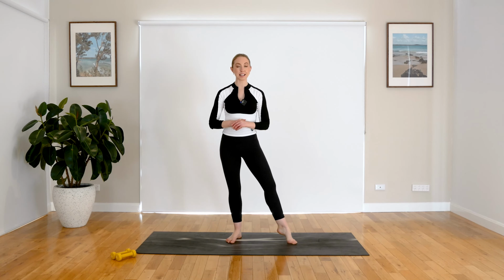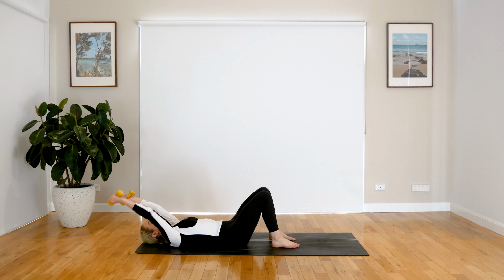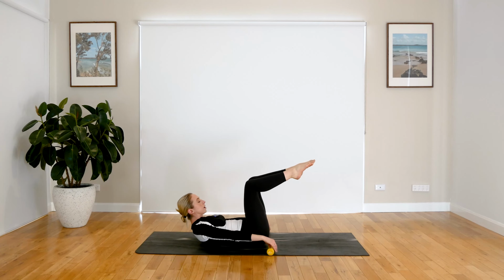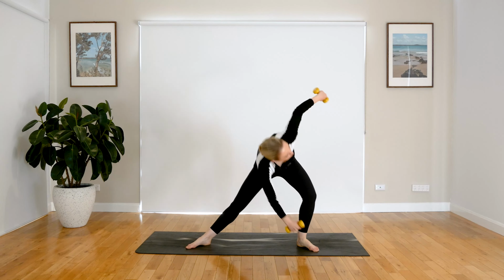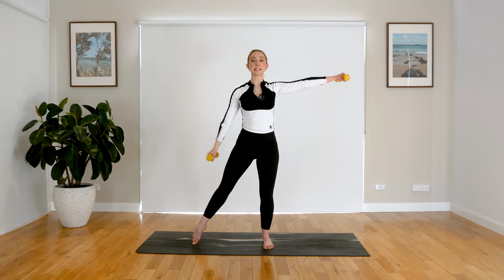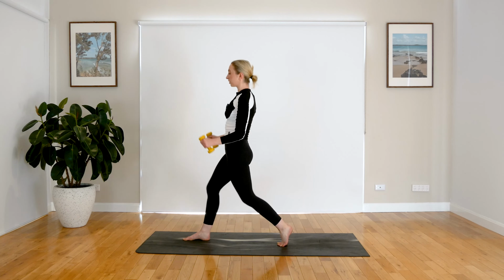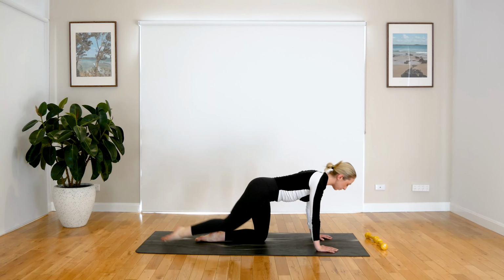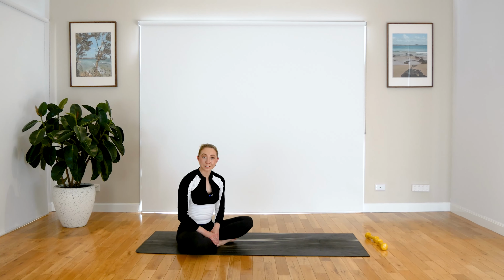30 Minute Dynamic Pilates Workout | Full Body Power Pilates Class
Hello everyone! Join me for a 30 minute full body Pilates class. I'm using light weights (1kg) for this class, but you can definitely do the class without, you'll still feel the burn!

I hope to see you here again soon!

Emma x

This is my own personal workout and it may not be suitable for you. We recommend you speak with your physician and follow all safety instructions before the commencement of any exercise program. By engaging in this exercise or exercise program, you understand that the classes are a form of physical activity and that there are inherent risks in undertaking any form of physical exercise. When participating you agree that you do so at your own risk, are voluntarily participating and assume all risk of injury to yourself.